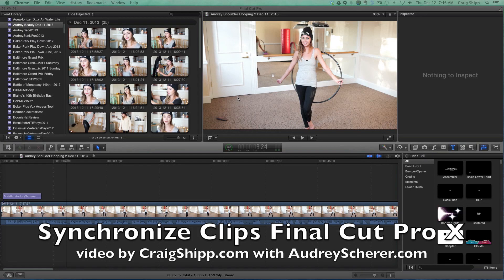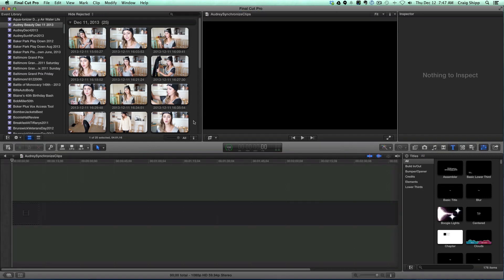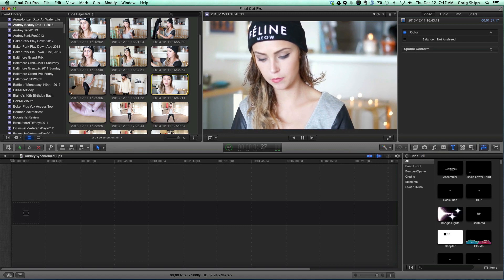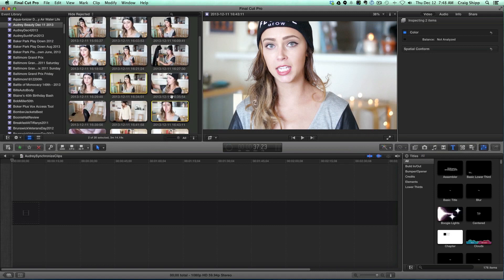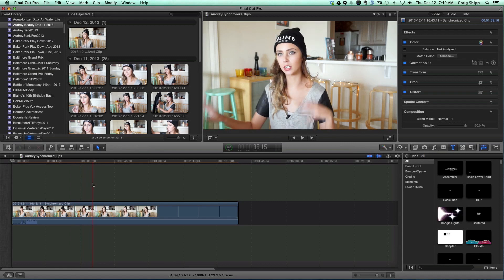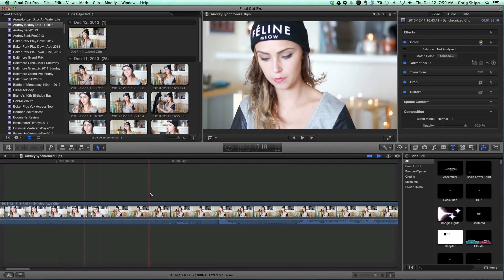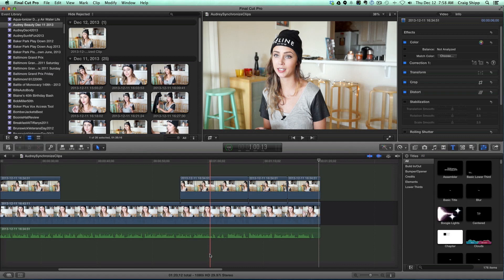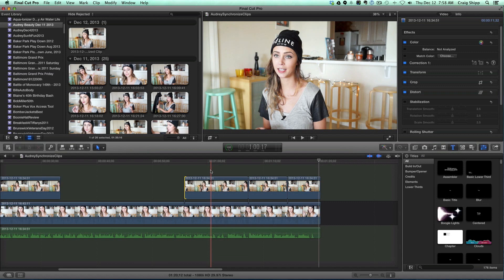Audrey Synchronize Clips Final Cut Pro X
Here we look at a fast and easy way to synchronize clips in Final Cut Pro X. In this example we used two cameras to shoot the beautiful and talented Audrey Scherer host of (Mondays at 9pm USA Eastern time). The wide shot was a Sony NEX-7 with the Zeiss 24mm f1.8 lens and the tight shot was the Sony NEX-5 with the 50mm f1.8 lens (both e-mount). For audio we had a Sennheiser EW 100 system plugged into the NEX-7. We would use the same procedure for three cameras and/or multiple audio clips.

In many cases I prefer using this method as opposed to the multi-cam editor in FC Pro X. Tip: The first camera you start will be on the bottom when editing so if you're using the audio from one of the cameras start that one first when recording the clips. This way you will not need to break out the audio like I did in this demo. Saves a step!